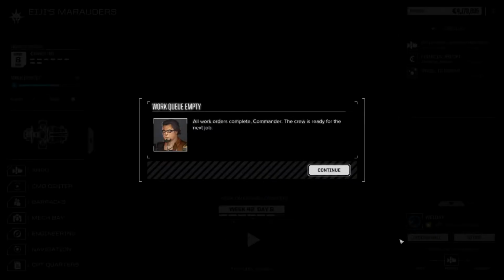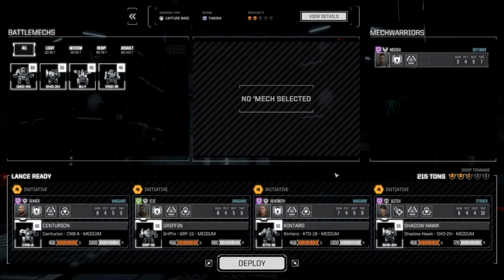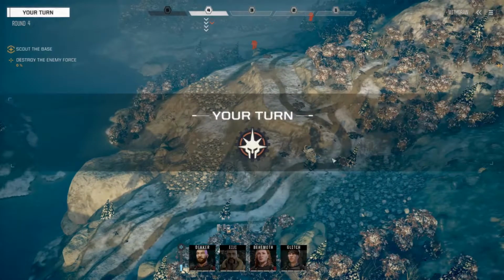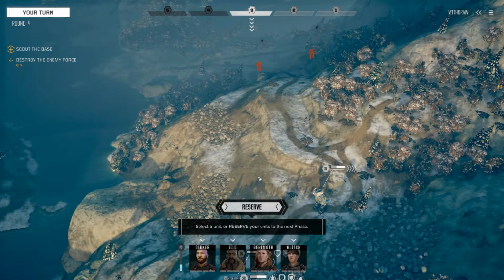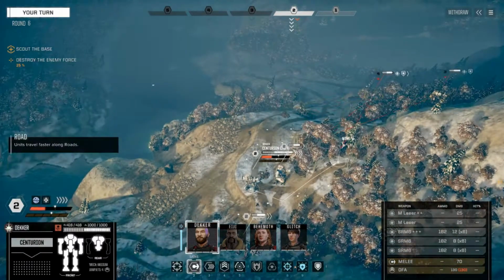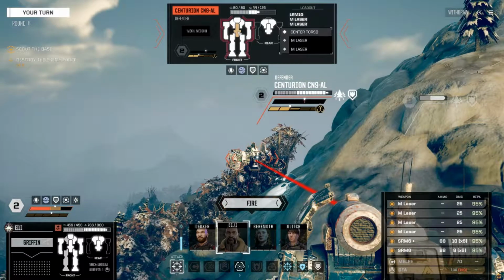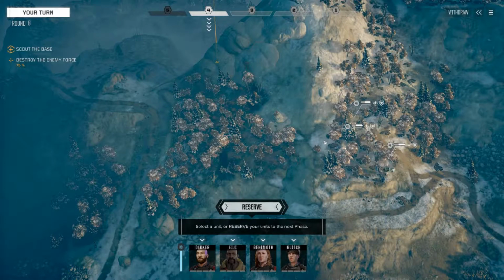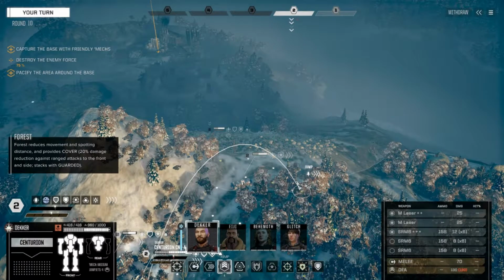Battletech Let's Play: #36 - Panthers on Panzyr Pt.1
It's another two'fer in our Mech battle extravaganza.  We're off to Panzyr and we have Panthers in tow! Will these mechs be able to lift themselves up to the task? Find out in this first episode.